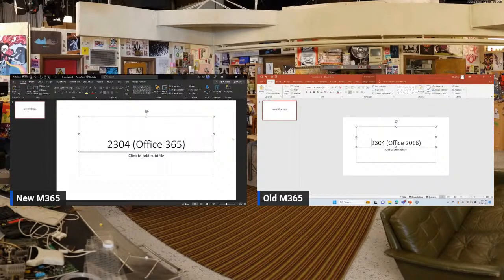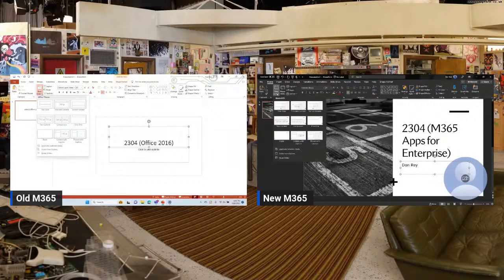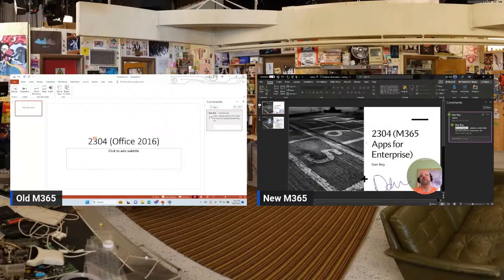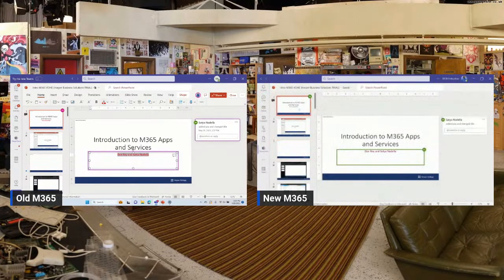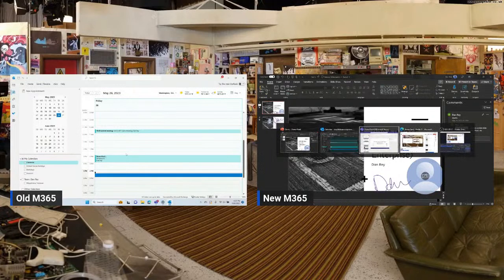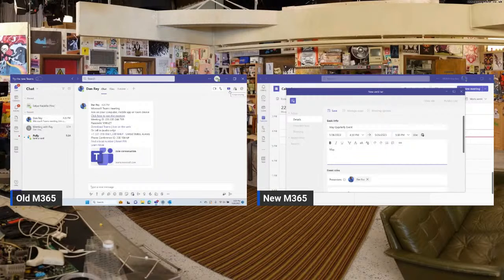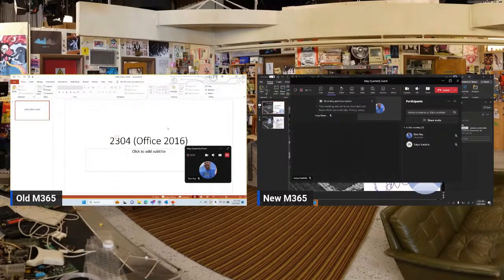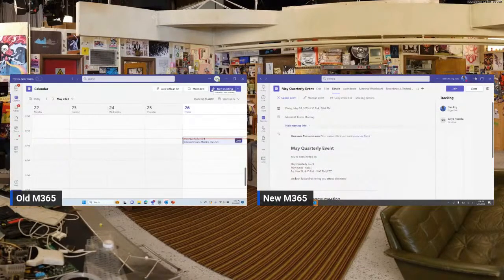Two Versions - So much difference!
Harper Business Solutions brings you "Microsoft Office - Almost Twins!"

The Microsoft Speaker Club uses StreamYard and invites YOU to use it too! Want to create content like this? Sign up for a StreamYard account and help us help you!

Your MVP (Most Valuable Professional) nomination includes where and what Microsoft topics you speak about - this is a perfect way to increase that! Record videos, invite guests and share on multiple platforms simultaneously!